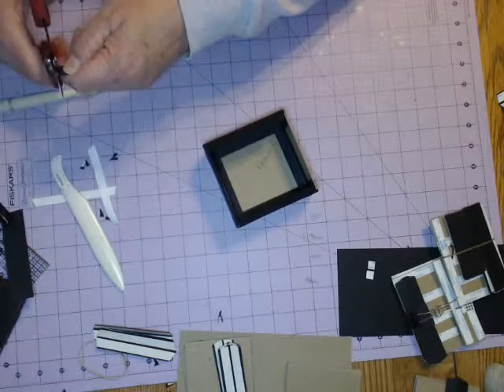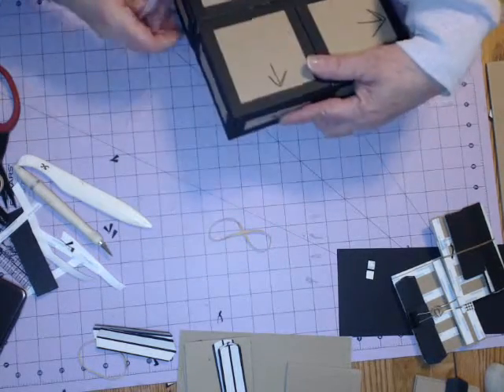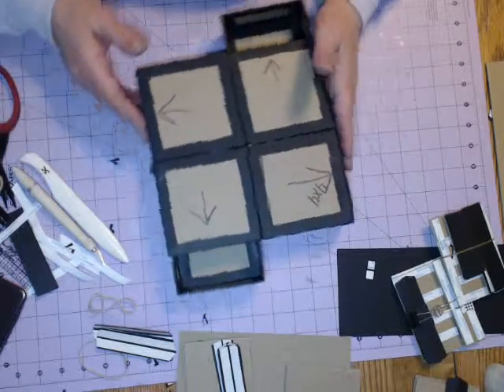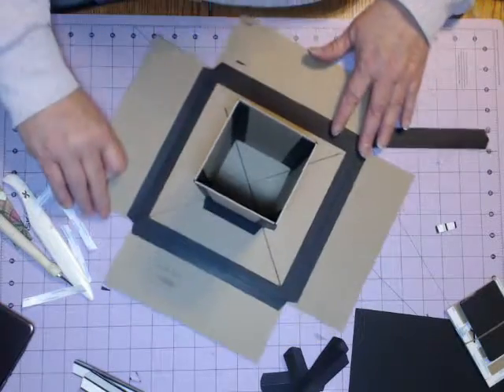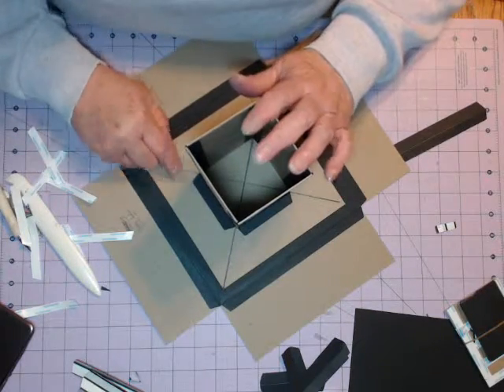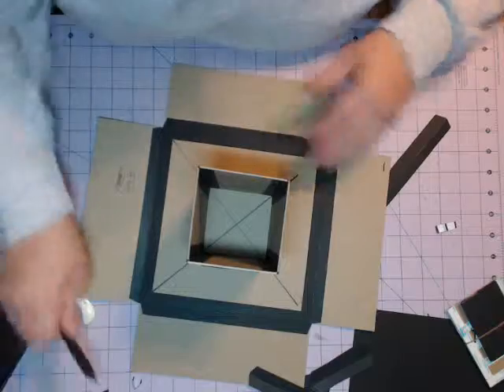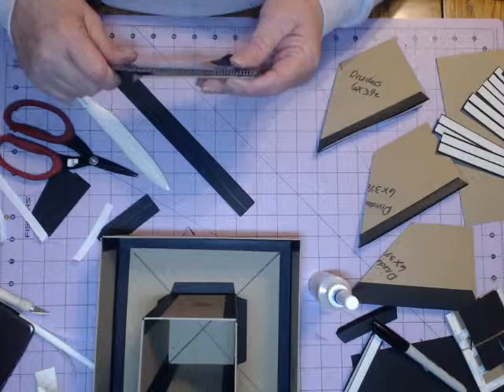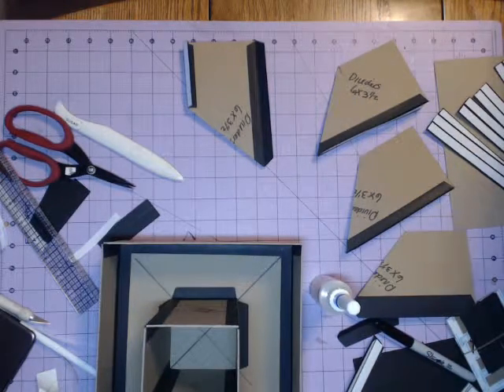Tool Caddy Part 3